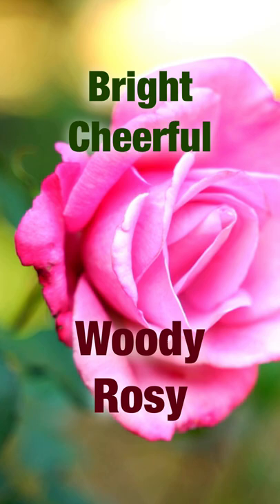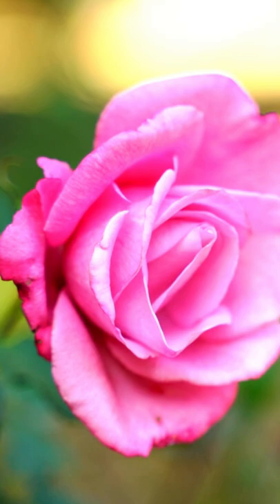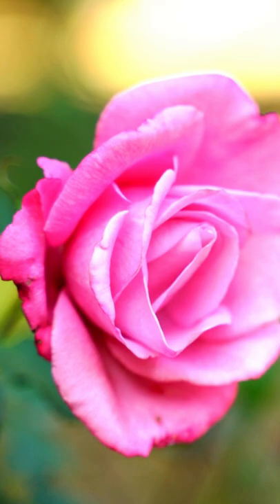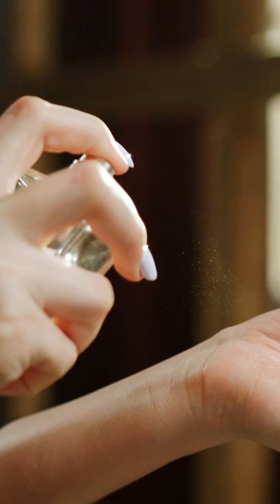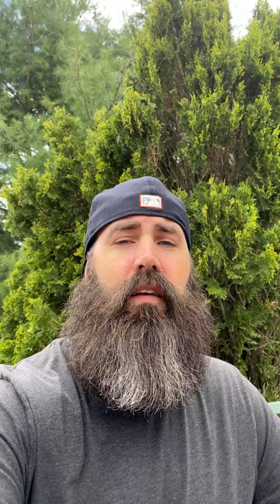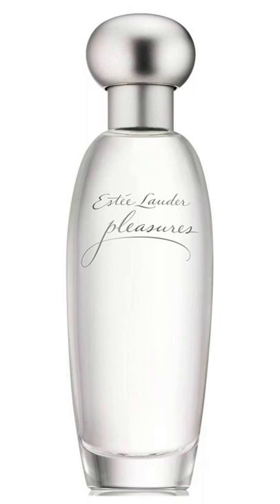Scent of Pink Pepper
pink pepper

Quite different to the familiar nose-tingling warmth of the black pepper,  Pink pepper is a HOT’ new  ingredient in fragrance.   Pink pepper comes from the Brazilian and  Peruvian pepper tree (relatives of mangoes and cashews), not the Piper nigrum plant which provides the spice we add to our food.    Bright, cheerful, with a woody-rosy scent, this  edible spice adds a ‘piquancy’ (Pee-ken-see) meaning pleasantly stimulating  and freshness.
It has a sharp, peppery spicy scent with rosy overtones. These qualities make it a mainstay in a lot of dark, woody, leathery fragrances. A cheerful perfumery note, it adds a soft piquancy to fragrances by allowing floral and woody notes to shine through in a clearer way.

 pink pepper in:
Cartier Délices
Chanel Chance
Escentric Molecules Molecule No. 1
Estée Lauder Pleasures
Gucci Guilty
Yves Saint Laurent Elle    “ eves “   “L”
 Spicebomb Viktor & Rolf
Tailored’s Vintage